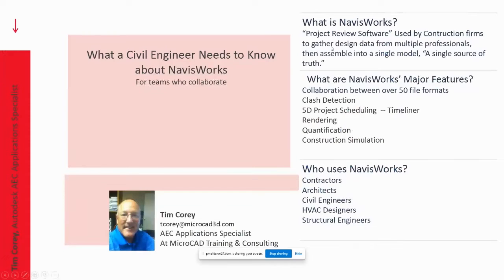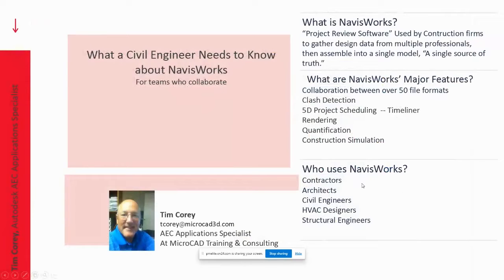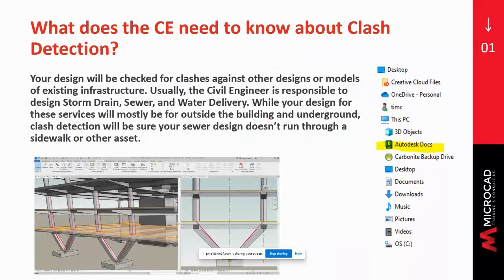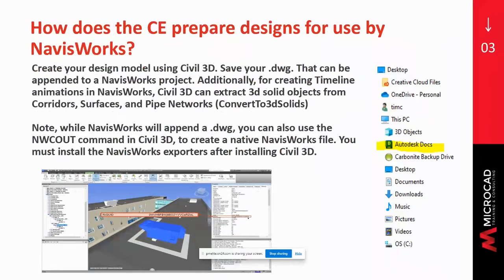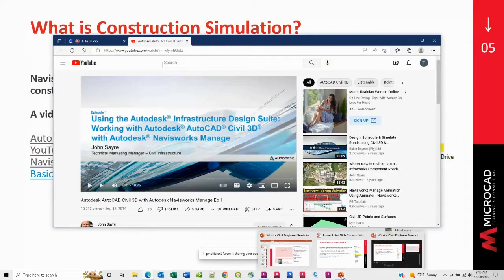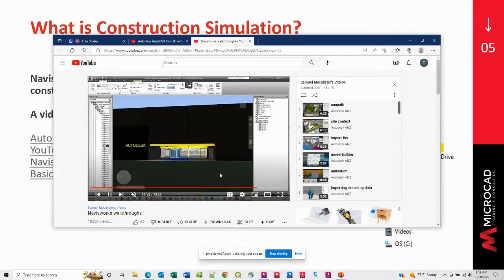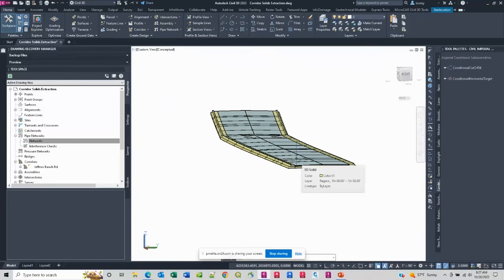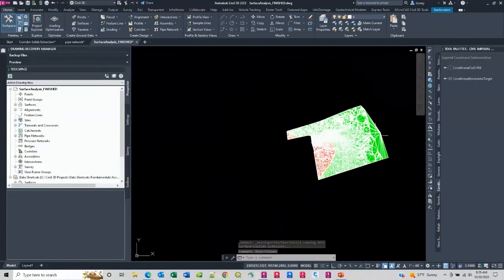What a Civil Engineer needs to know about NavisWorks - MicroCAD Original Webinar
Autodesk NavisWorks is a construction management software, used by building contractors to gather designs submitted by the many design professionals on a project.

Navisworks review and coordination software improve BIM (Building Information Modeling) project delivery.

Visualize and unify design and construction data within a single federated model.
Identify and resolve clash and interference problems before construction begins, saving time on site and in rework.
Keep project teams collaborating and connected with Navisworks issues integration in the Autodesk Construction Cloud.